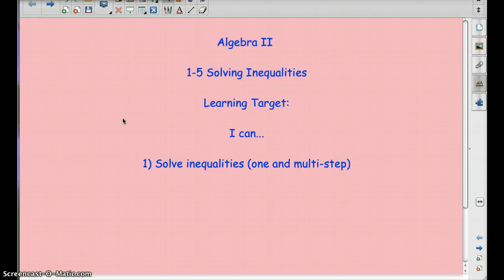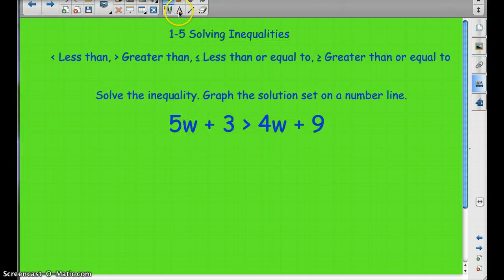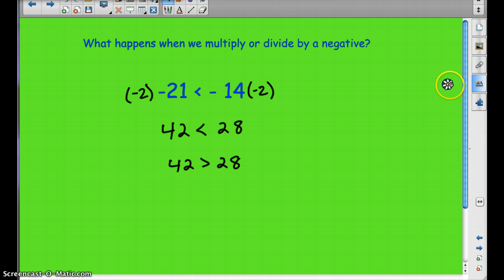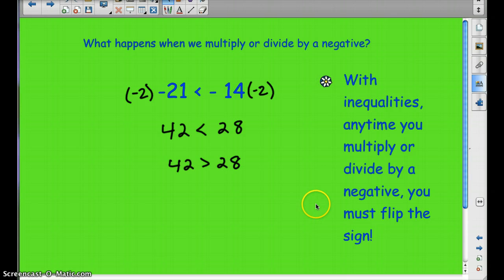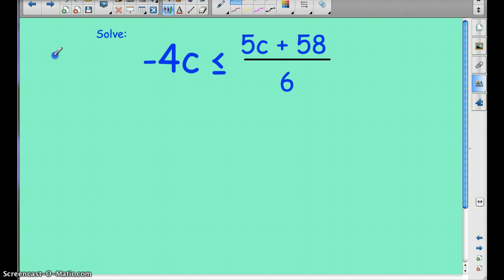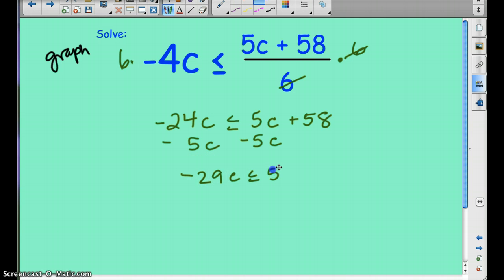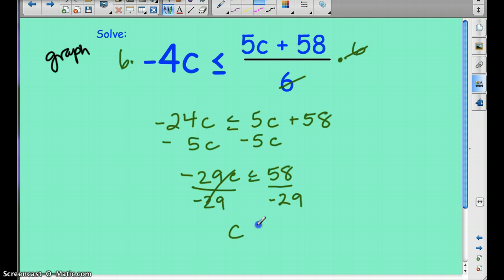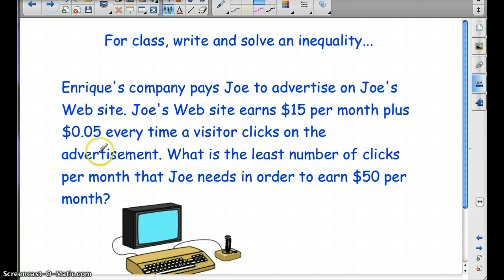1-5 Solving Inequalities